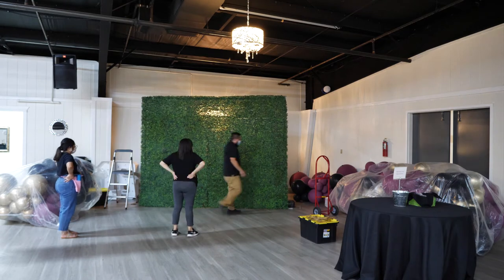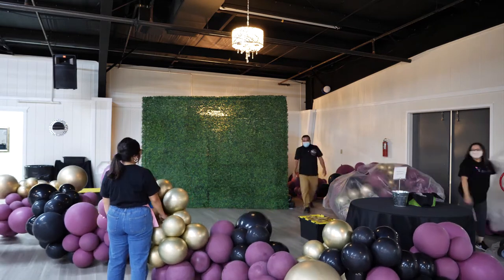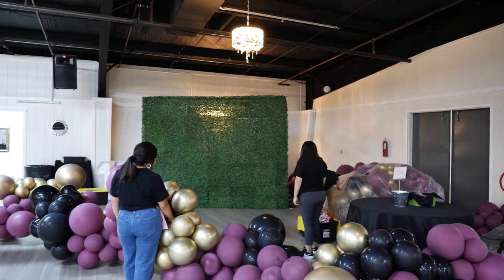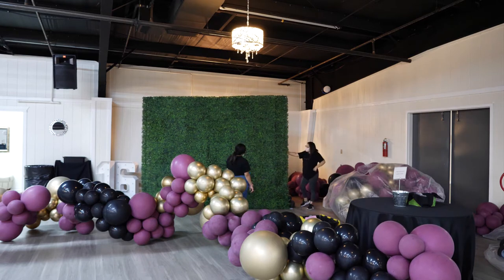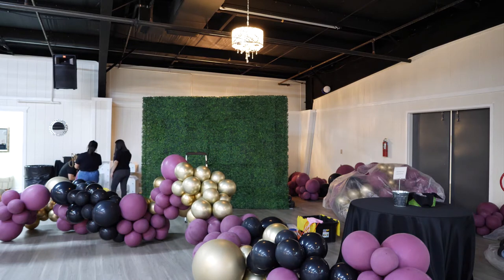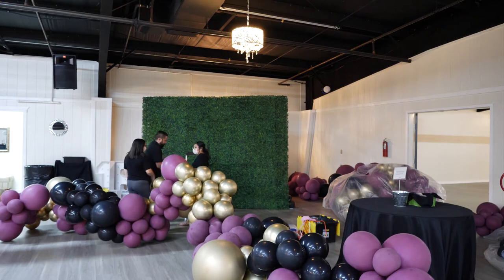Luxury Balloon Garland with Grass backdrop Setup (Sweet 16)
Hi in this video I show the setup of our balloon garland, grass hedge backdrop and Marquee signs numbers for a sweet 16.

2-pin Light Strip Connectors
Neon LED Strip Light
2-Pin 8mm LED Strip to Wire Connector
20 Gauge 2 Conductors Red Black Wire
22AWG Wire Cord for Single Color LED Strips
10Ft Outdoor String Lights with 11 Clear Edison Bulbs
90 Degree Corner Clamp
12 Pieces 20"x 20" Artificial Boxwood grass